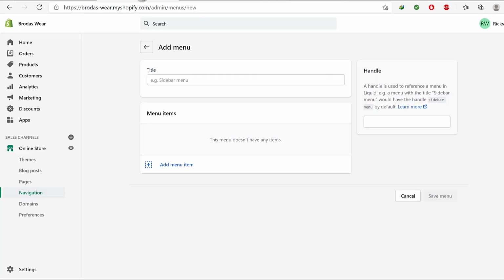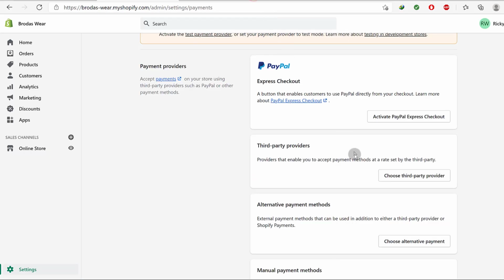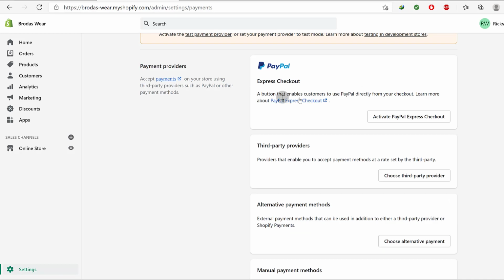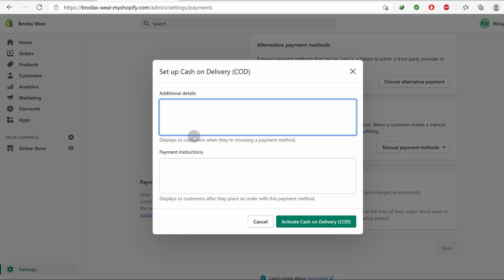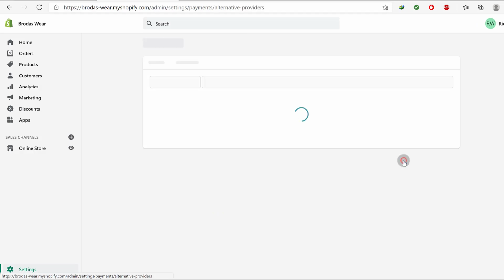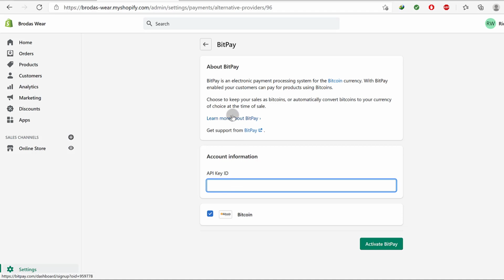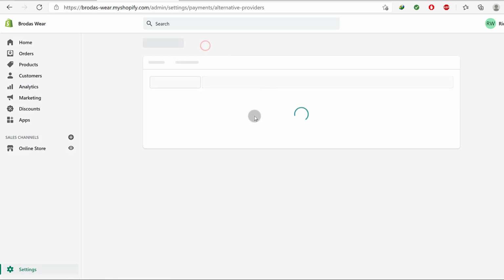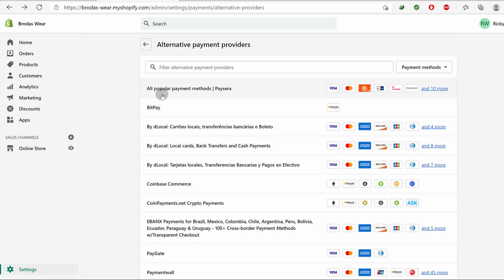#15 Setting up Shopify Payments overview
Shopify Payments overview.
This video will explain how to setup your Payments on Shopify.